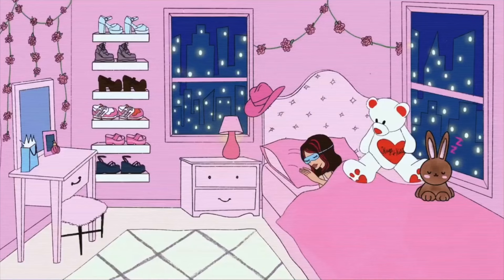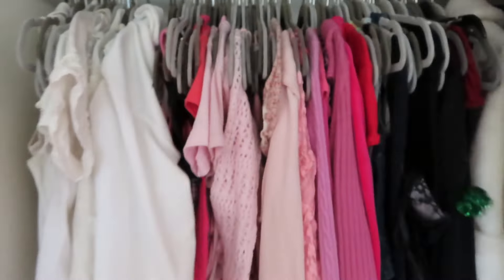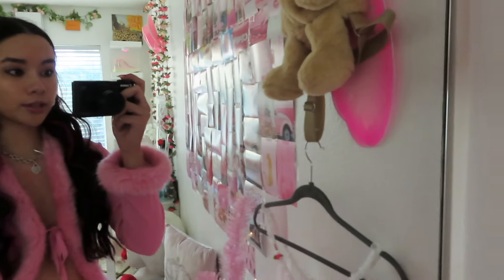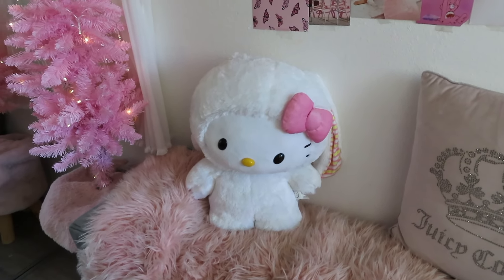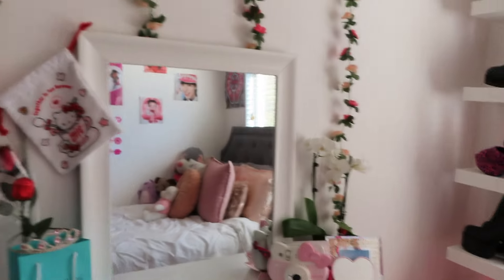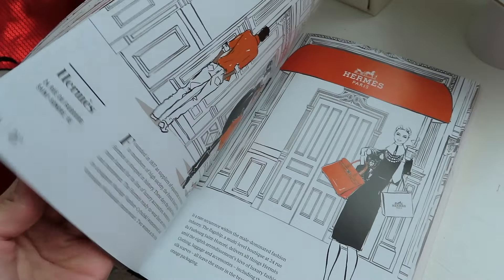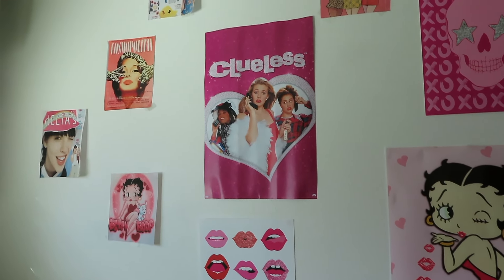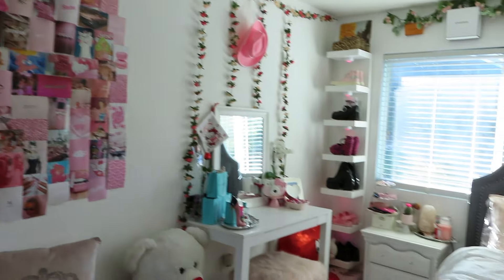MY PINK Y2K ROOM TOUR | girly, hello kitty, 2000's aesthetic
ALL ITEMS WILL BE LINKED IN DESCRIPTION🥰 for links to my items + even MORE of my favs

I hope you guys enjoyed my room tour! This is my most highly requested video so I'm so happy to have filmed it for you (finally lol). Feel free to subscribe, like & turn on post notifications to show some love, it’s free!💗 I love you all so much and thank you for all the support through these amazing opportunities.

wire door bag hanger
pink playboy poster (similar)
white floating shelf
gold Eiffel Tower
Capture Your Style book
bunny backpack
pink earmuffs
pink christmas tree
pink fur ottoman
seating area grey bench/couch
juicy couture pillow
pink faux fur throw rug
hello kitty plush (similar)
giant teddy bear (similar)
white desk
white vanity mirror (similar)
silver perfume mirror tray
pink cowboy hat
flower garland
hello kitty polaroid camera
pink heart bowl (similar)
pink fur vanity stool/chair
ikea shoe shelf
salt rock lamp

My Camera: Canon - PowerShot SX740 HS 20.3-Megapixel Digital Camera - Black

xo, Bri 💌